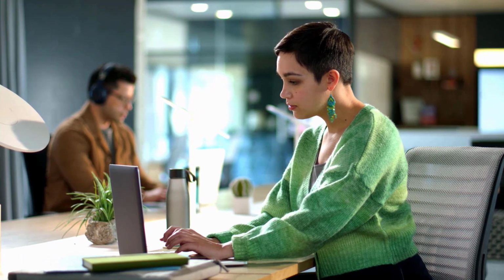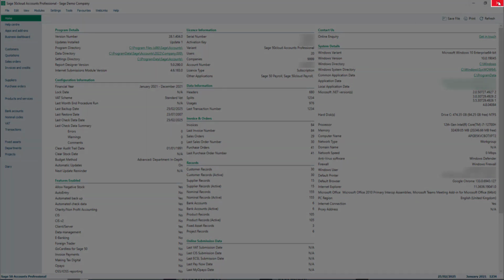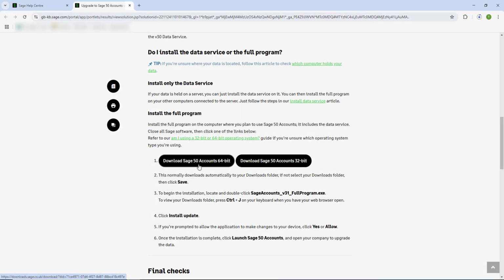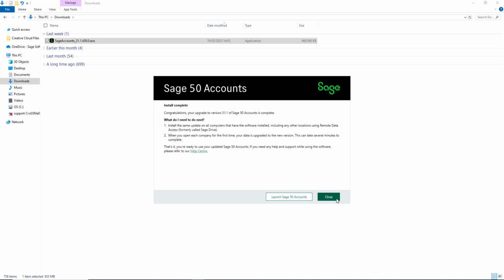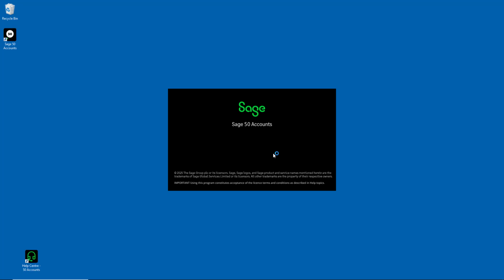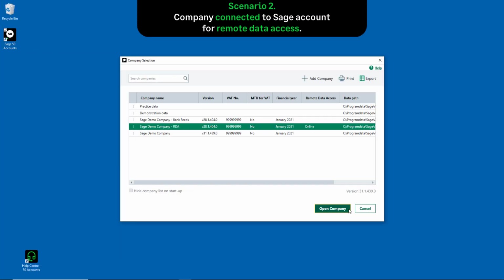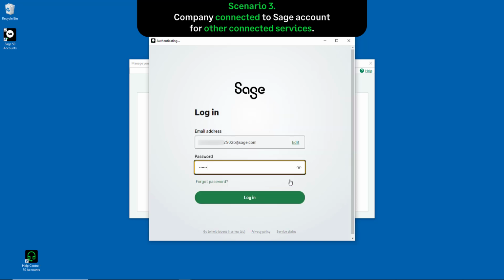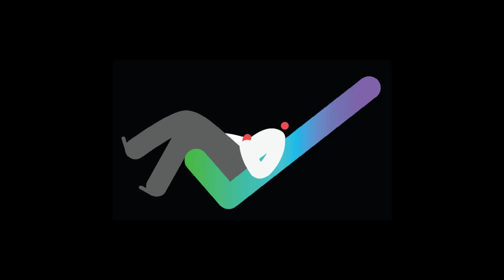Sage 50 Accounts (UK): Get ready for Sage Copilot. Part 1 - Install your upgrade - single user.